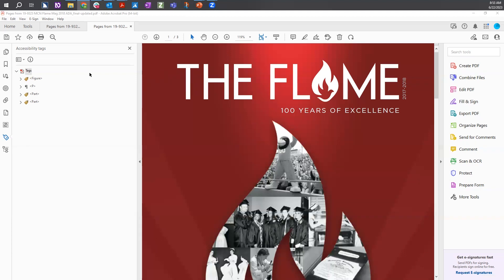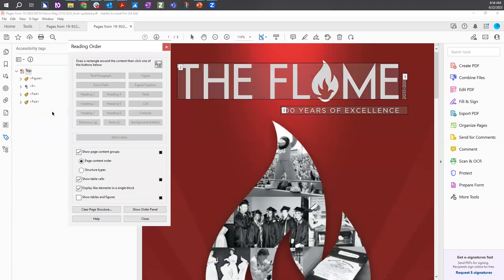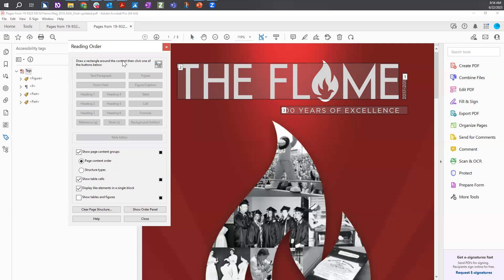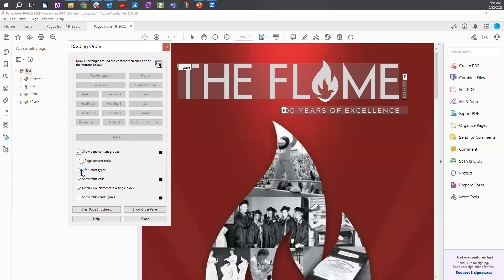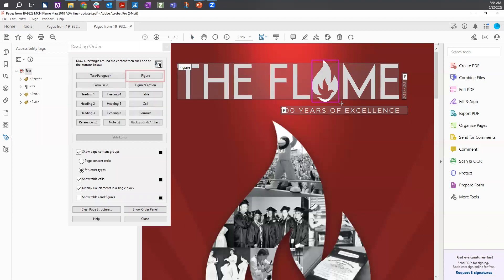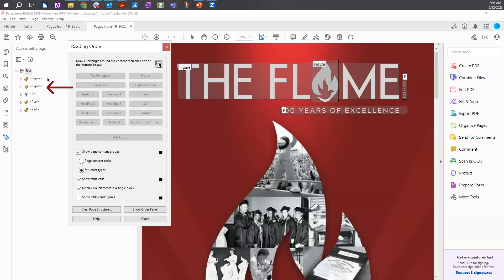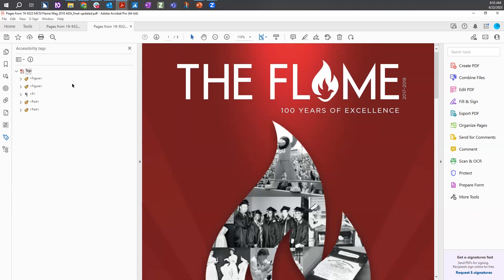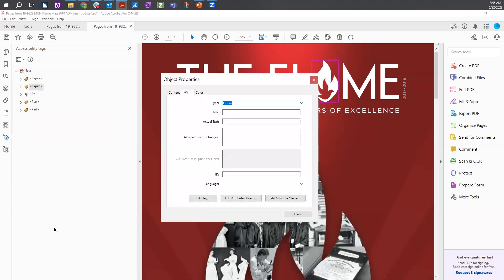Tagging Images As Figures in Adobe Acrobat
This videos describes how to tag figures using the Reading Order tool in Acrobat's Accessibility Tags Tree. This video was created prior to October 2023 Acrobat update. Concepts covered still apply but name and location of tools may have changed in the interface.